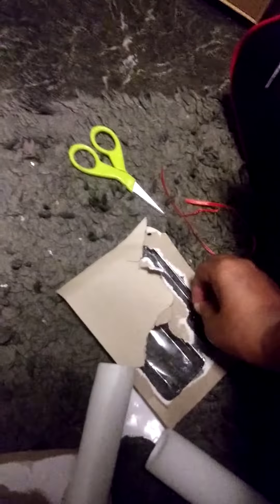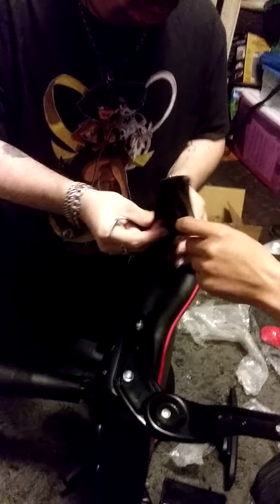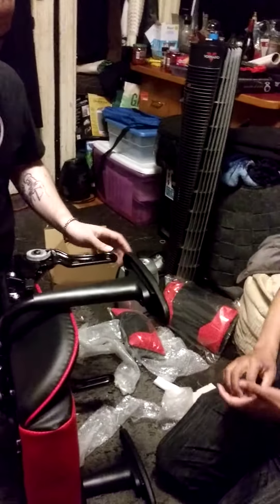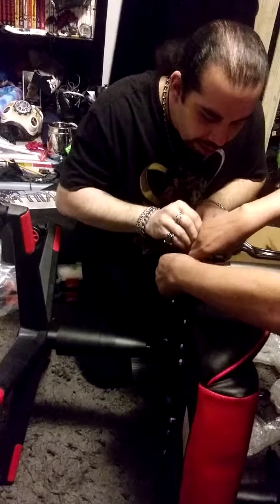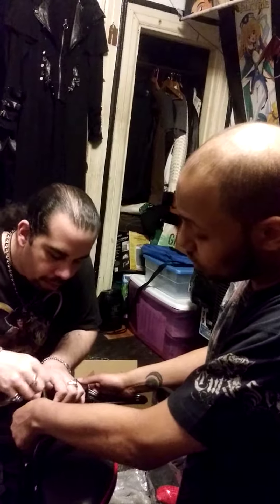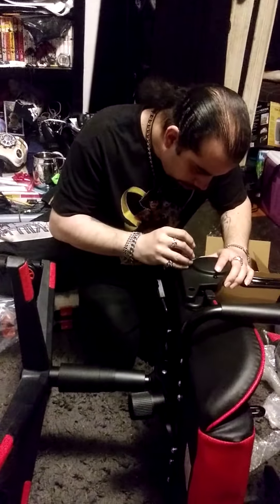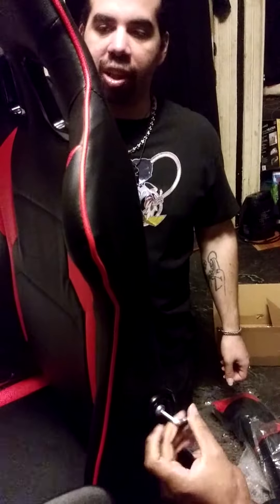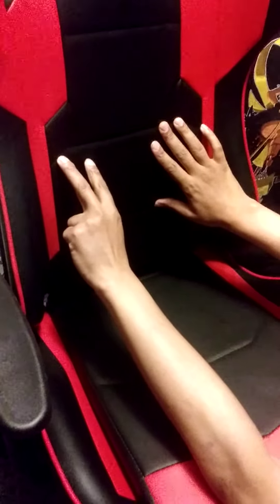Reapers new throne part 2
picking up where we left off